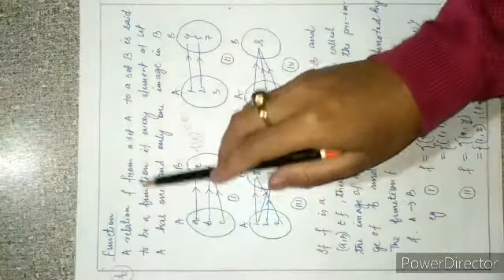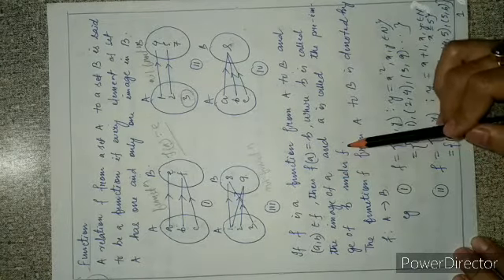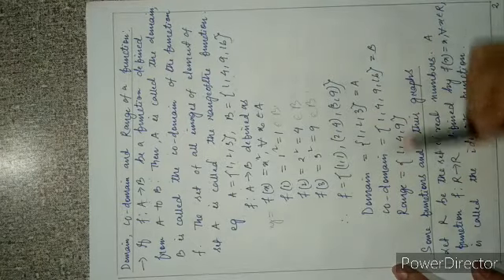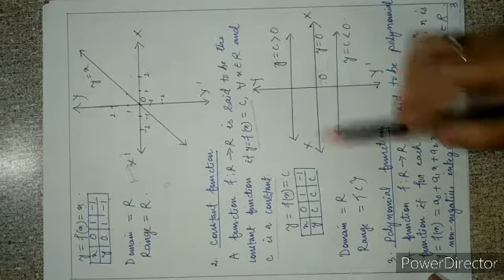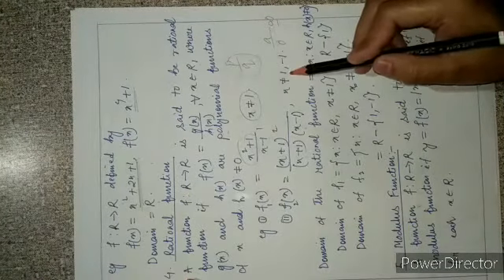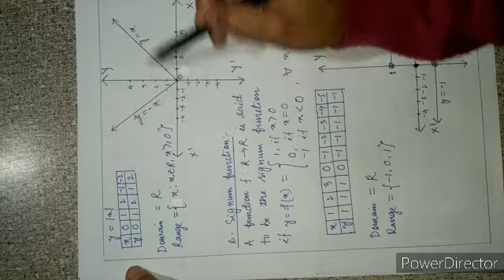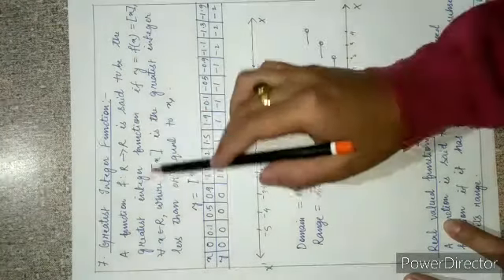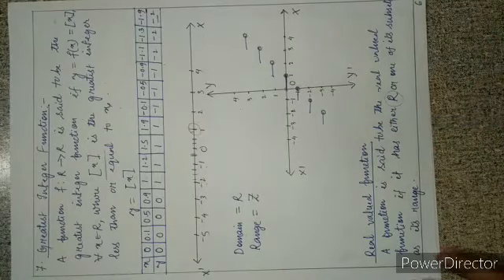Class 11 Maths Relation and Function part 3